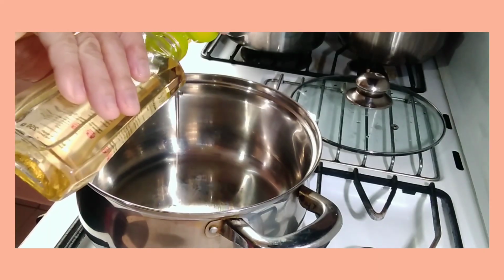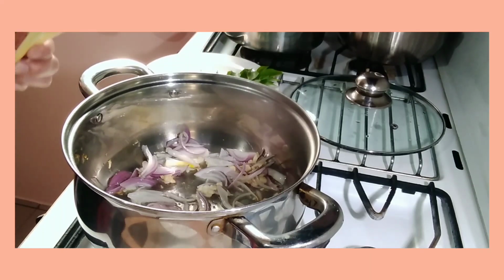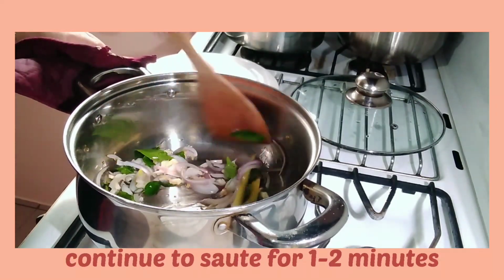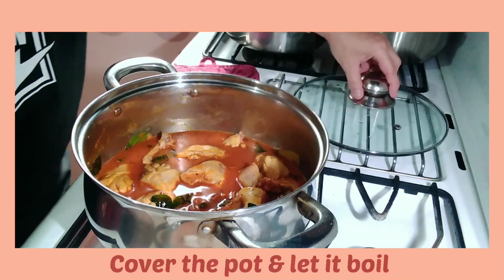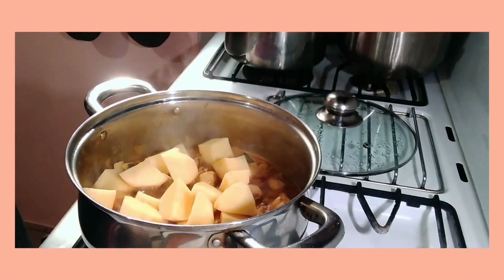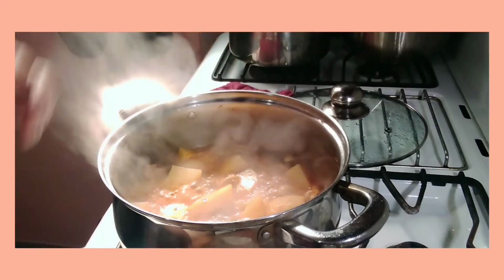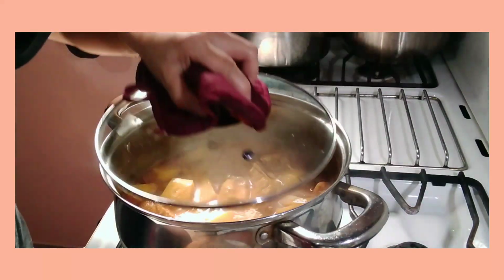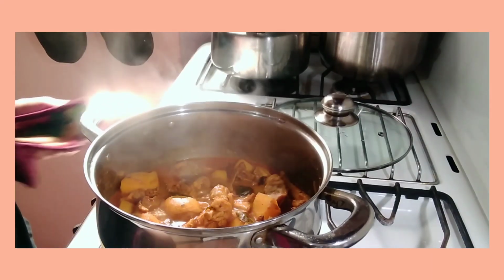Malaysian Chicken Curry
Hey Guys , Today i am sharing with your one of the famous dishes in Malaysia that is Malaysian Chicken Curry . Hope you like the video and give it a try . Its worth the try..